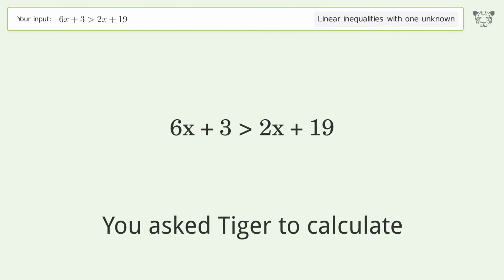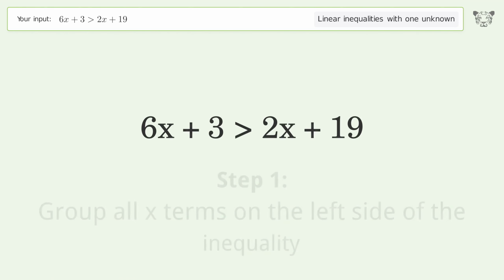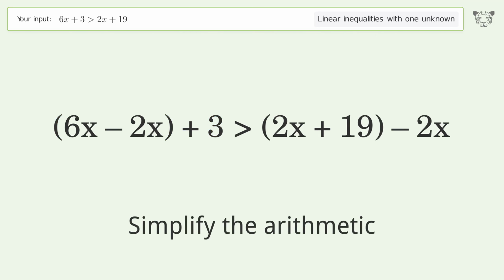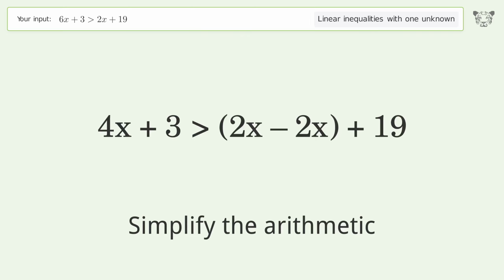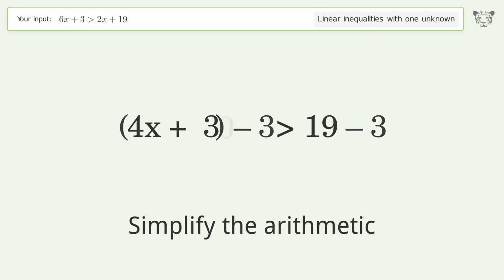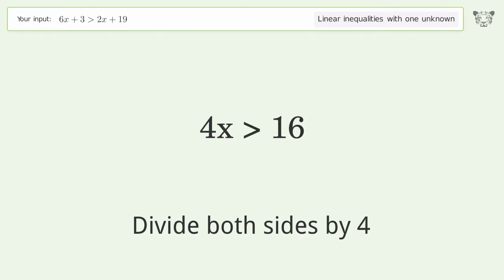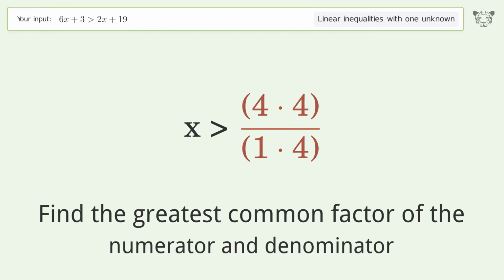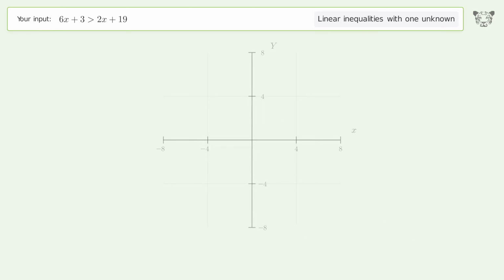Solving Linear Inequalities: 6x+3 is Greater Than 2x+19